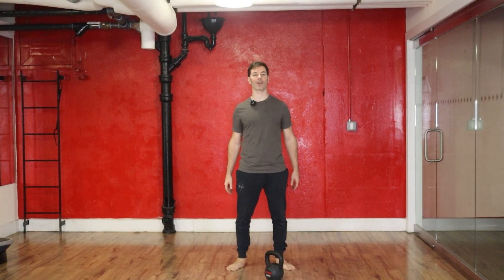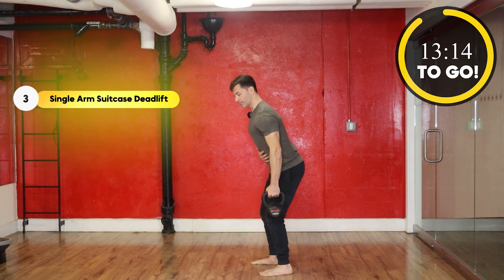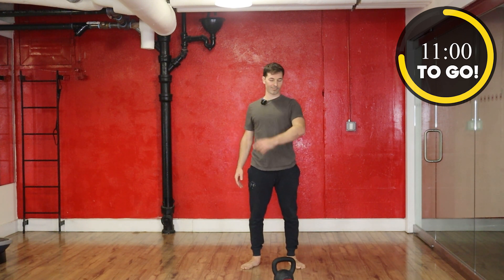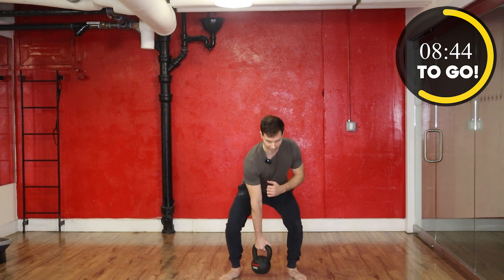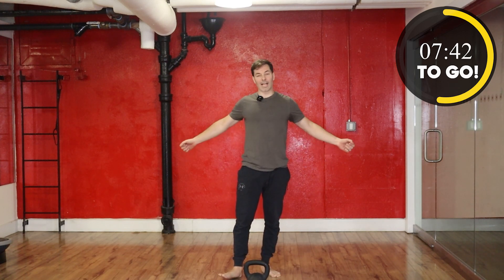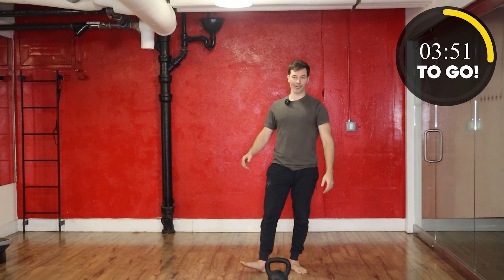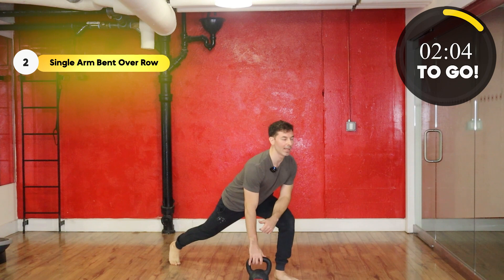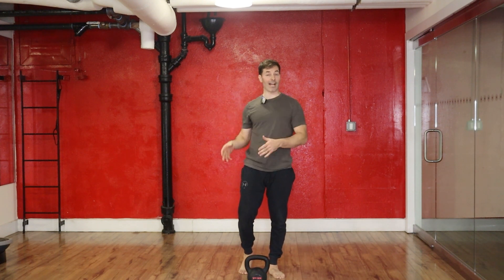SINGLE KETTLEBELL FULL BODY WORKOUT - 02.11.24